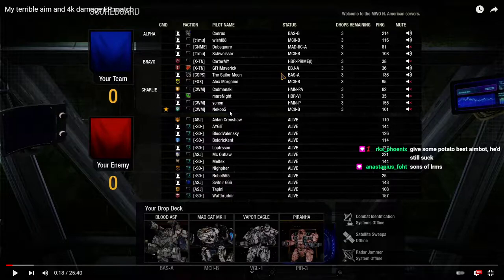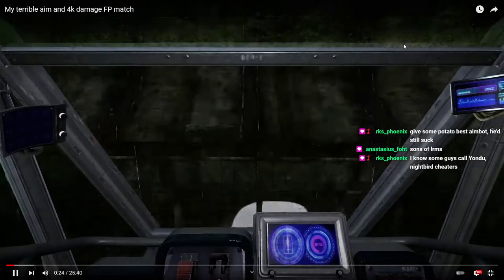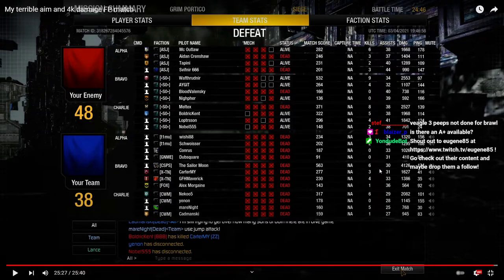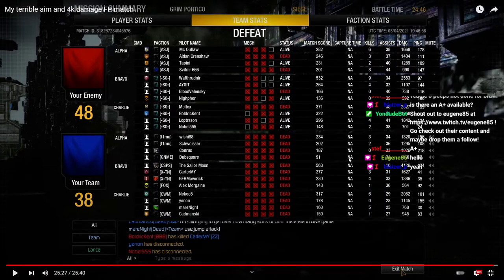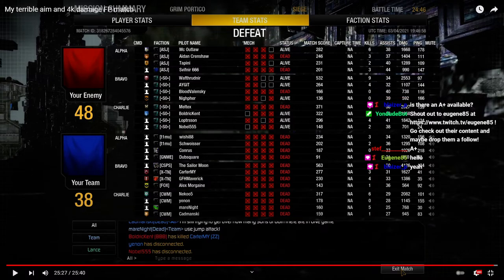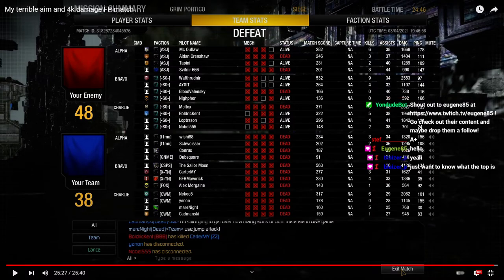MWO Match Review: Nathan White's Solo Siege Attack on Grim Portico (Clan)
Nathan (The Sailor Moon) drops solo against a stack of -SO- (Sons of Odin), showcasing pretty stellar gameplay with little mistakes committed.

Dongu's performance rating: A

It would really help my videos as Youtube would be more likely to recommend my videos to others :)

MWO Faction Play